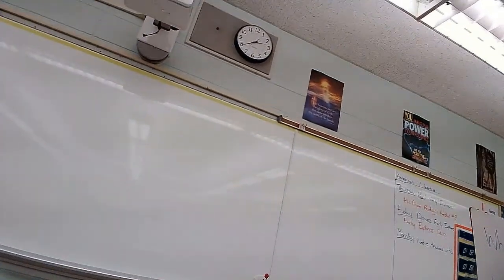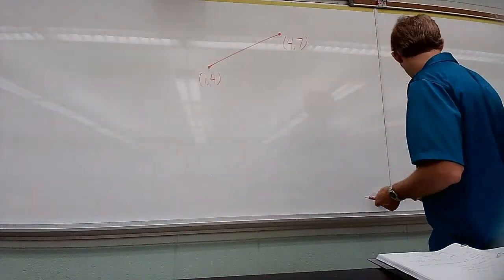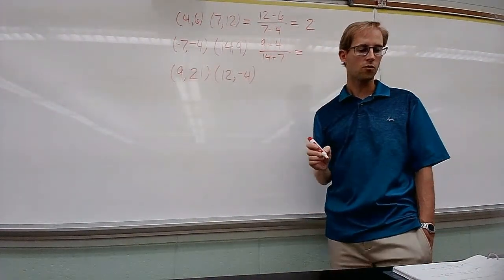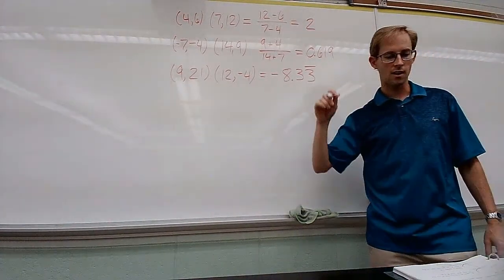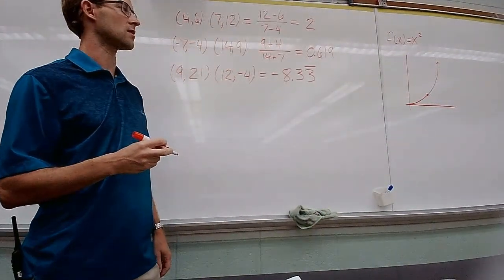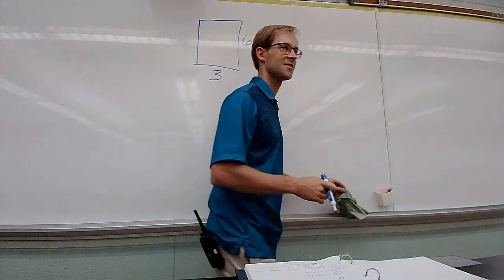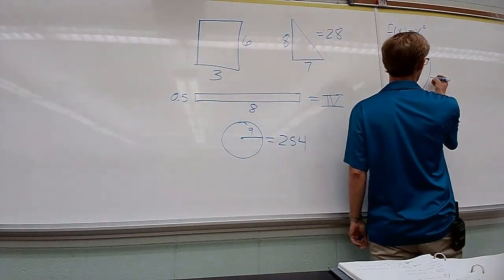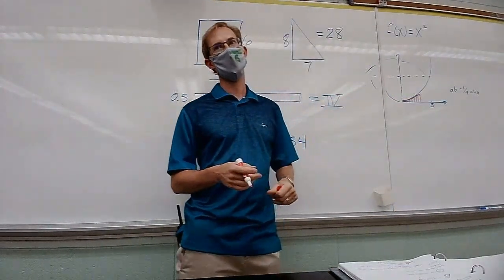Calculus W0 Notes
Slopes and Areas